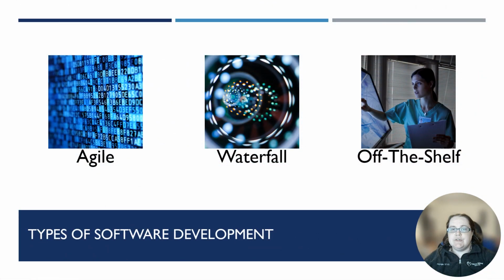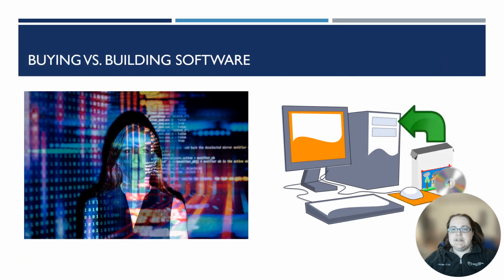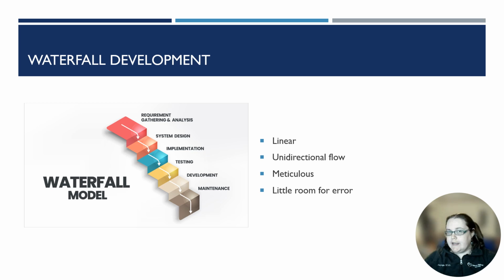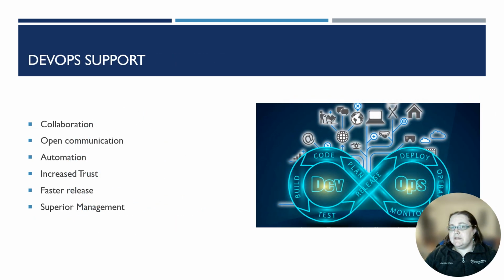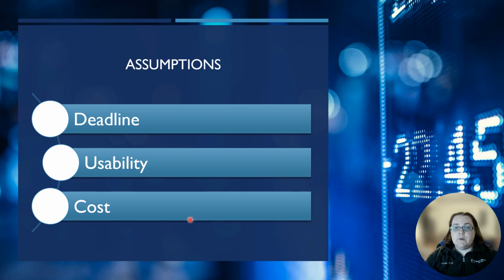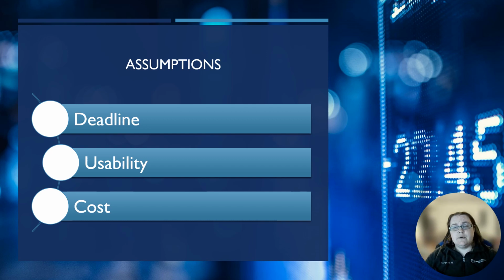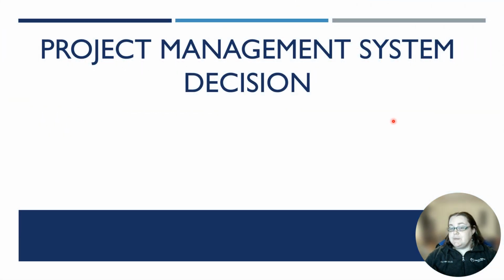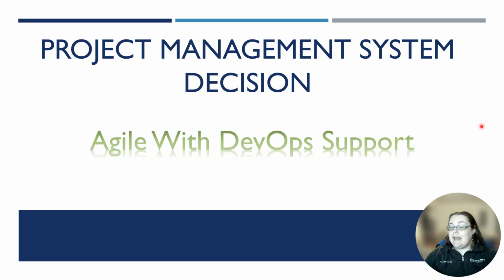Selecting a software development approach